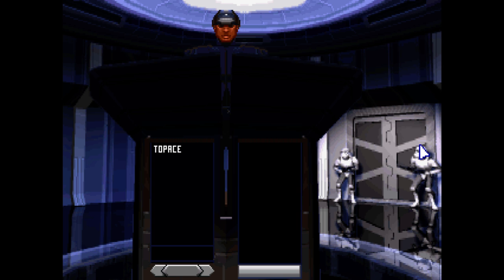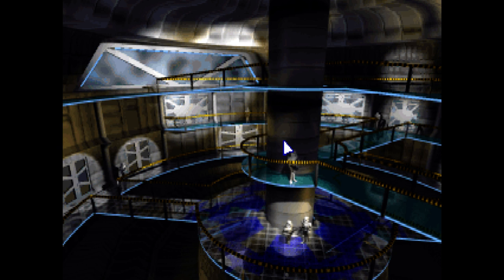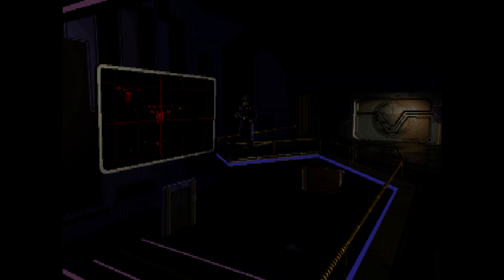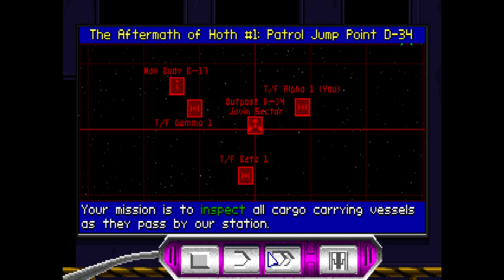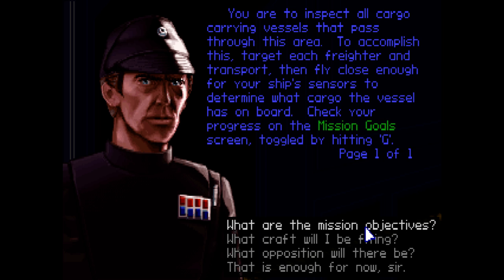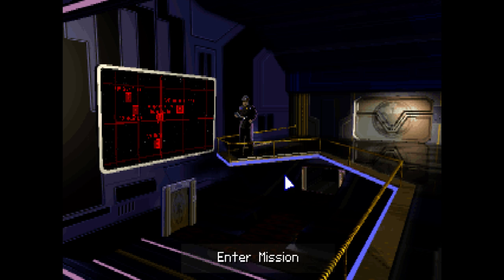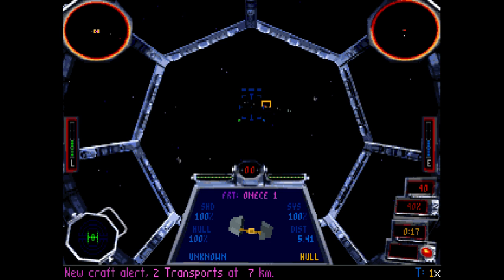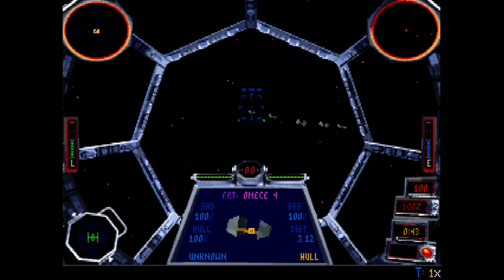Let's Play TIE Fighter pt 1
I play through the original TIE Fighter by piloting a TIE Fighter and... *inspecting cargo*!